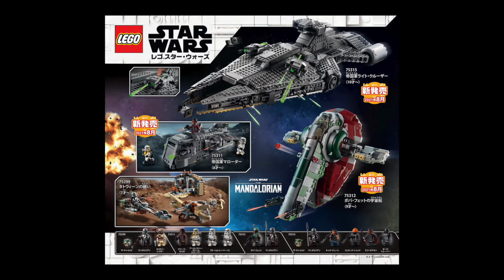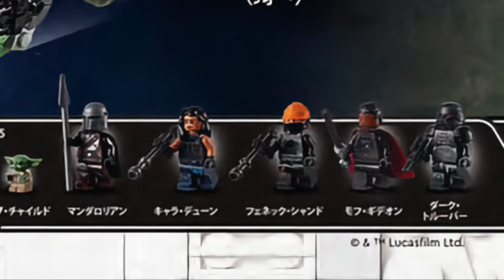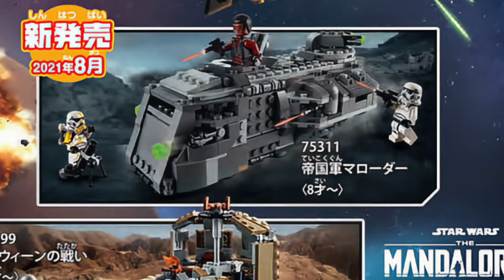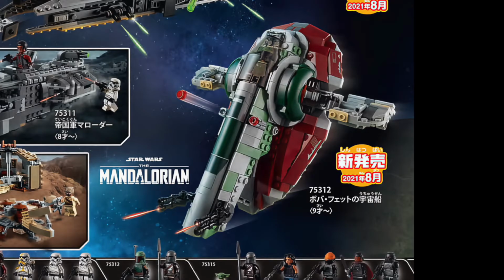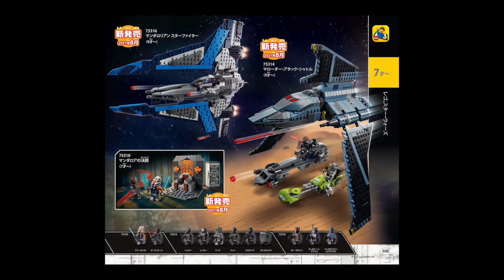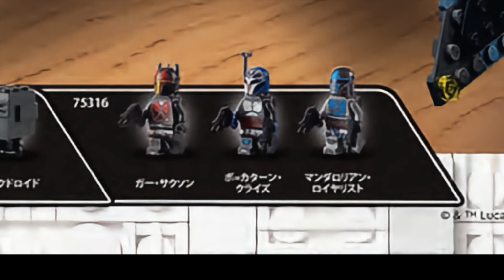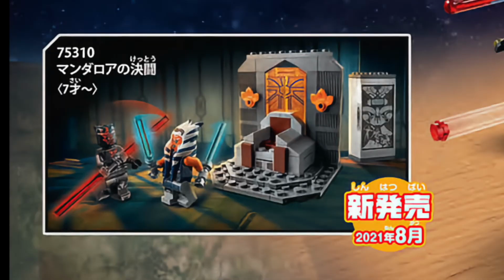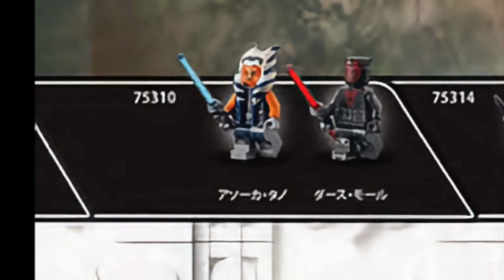Brand New Lego Star Wars Summer 2021 Set Leaks!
Lego Star Wars Scout Trooper Helmet
Lego Star Wars Darth Vader Helmet
Lego Star Wars Boba Fett Helmet
Lego Star Wars Stormtrooper Helmet